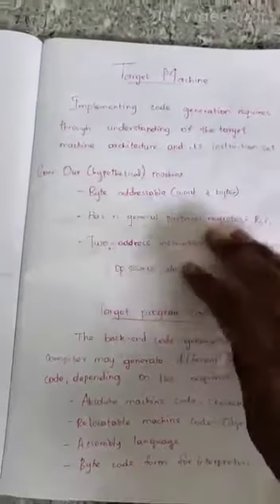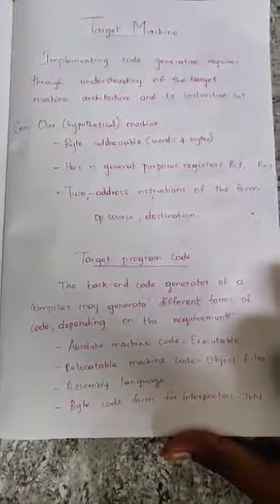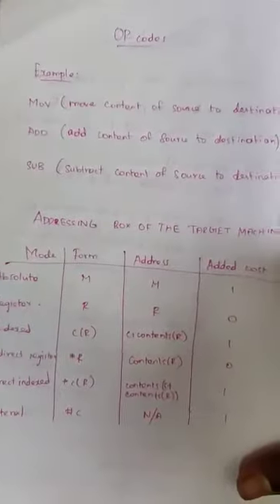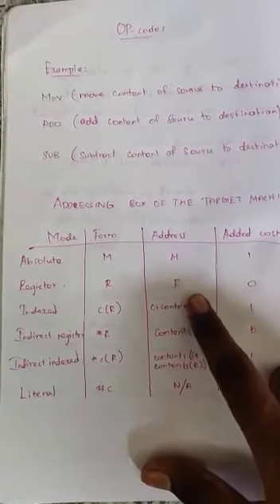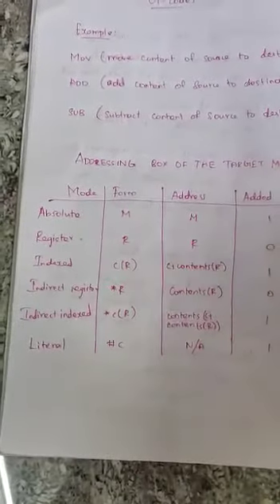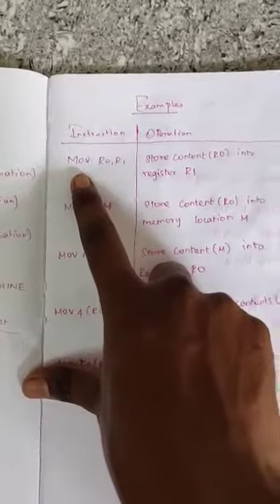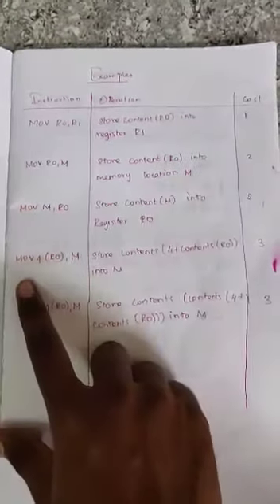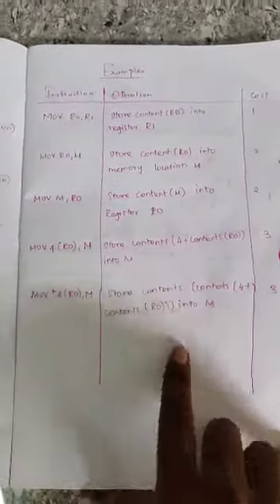Target Machine in Compiler Design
Seminar on (the target machine)-Assignment Work by student name-Gokul Raj.R, Registration number-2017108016,lll-year, Department of information technology, submitted to Mrs.B.BIRUNDHA,AP/IT,for the course(15UIT603-Compiler Design).